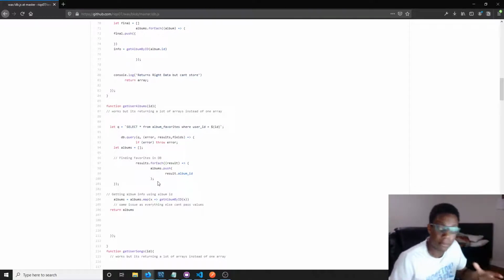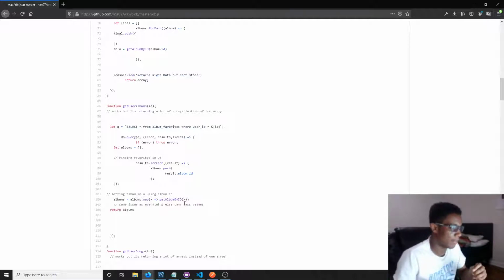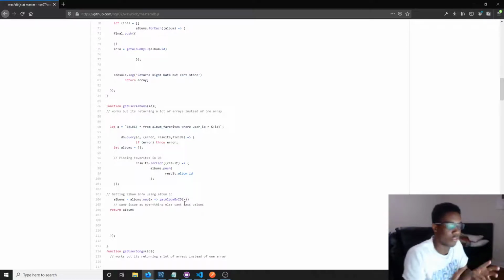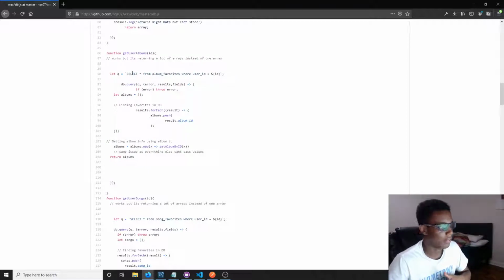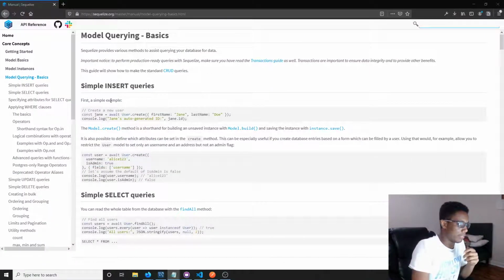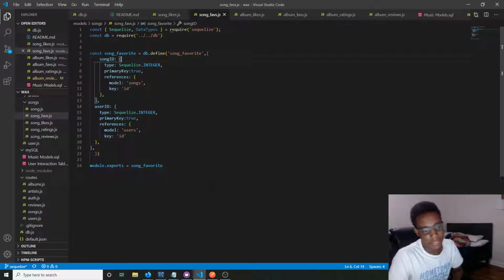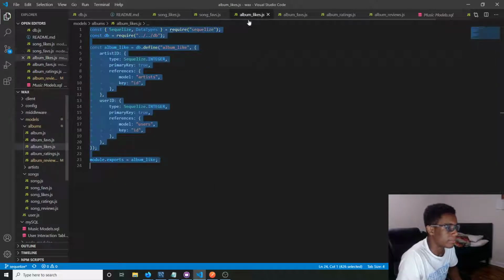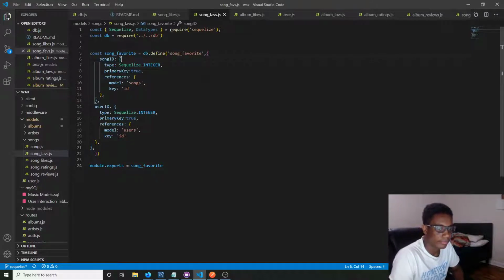wax 03 | Sequelize Database Refactor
refactoring the database to be built with sequelize. This will help to speed up overall development time